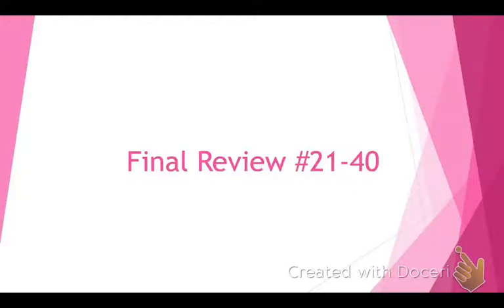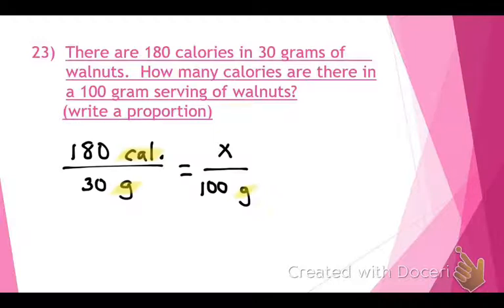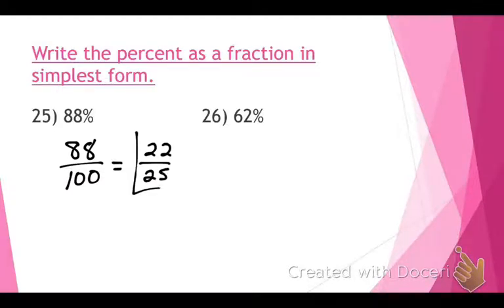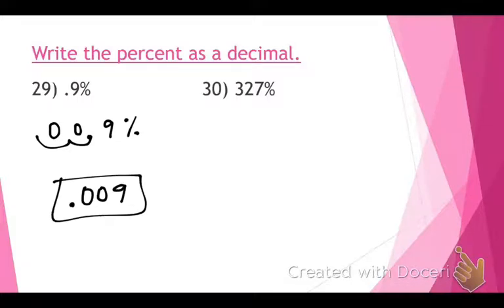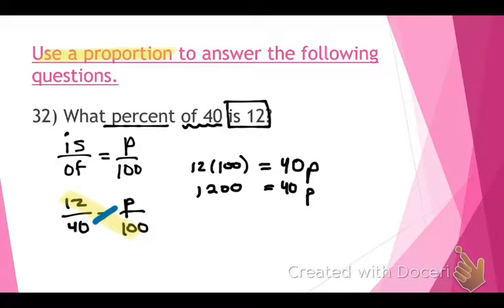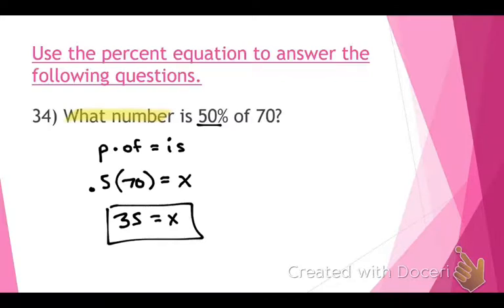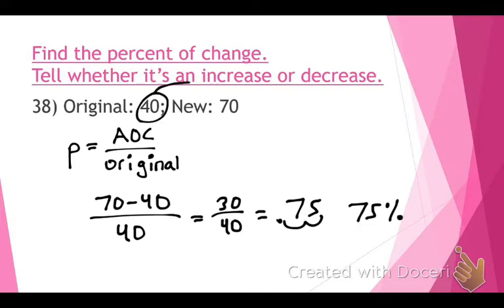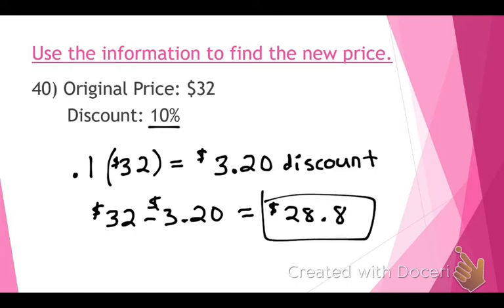Final Review # 21-40